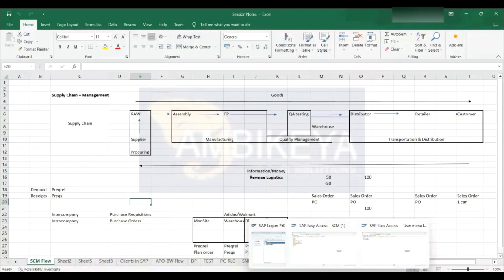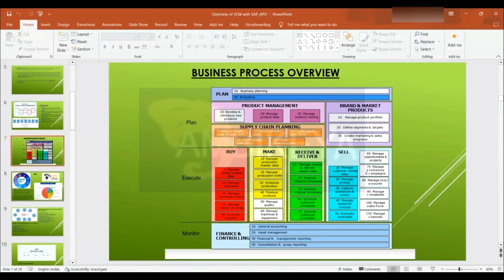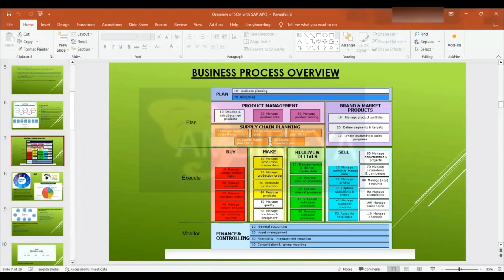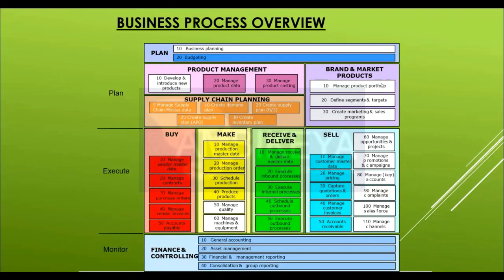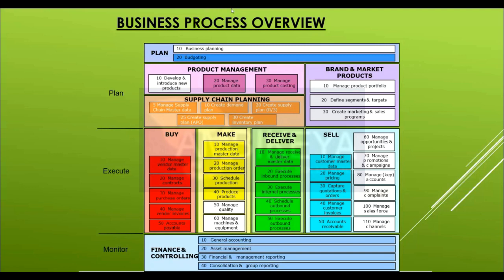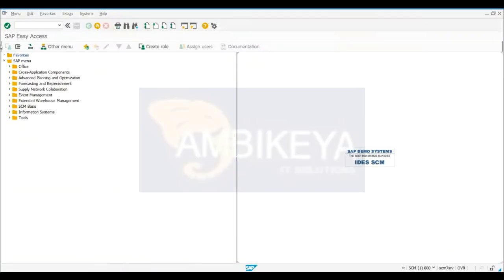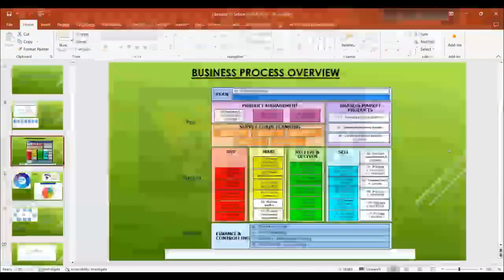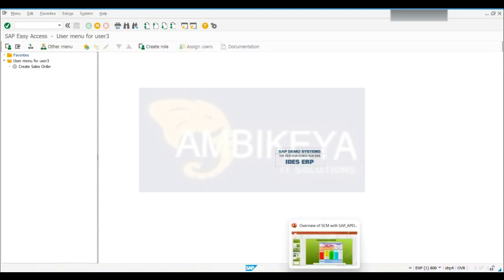What is SAP? | SAP tutorial for beginners | Learn SAP SCM Basics | Business Process Overview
👉🏻SAP, or Systems, Applications, and Products in Data Processing, is a leading enterprise software solution used by businesses worldwide. It helps manage various aspects of operations, including finance, human resources, supply chain, and more. Beginners can access SAP tutorials and ERP training to learn how to effectively use SAP software for their business needs.